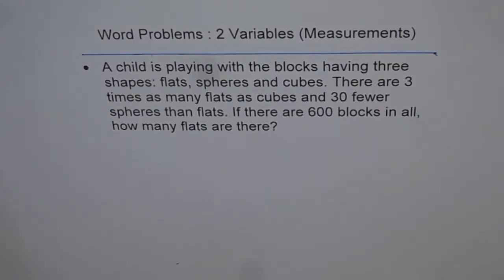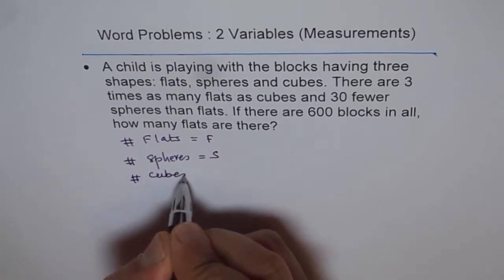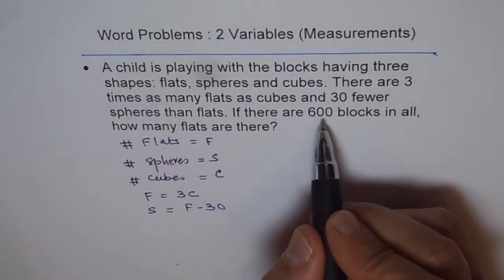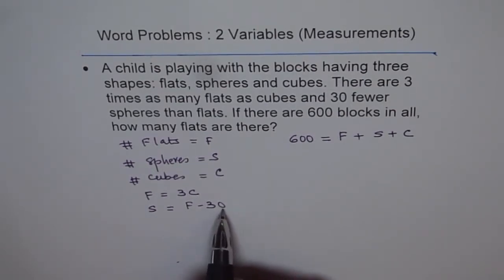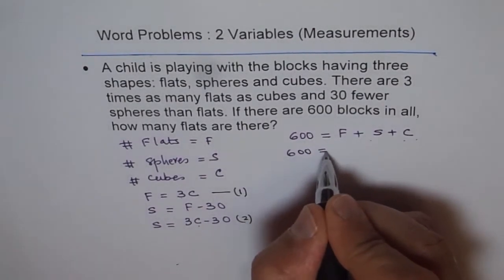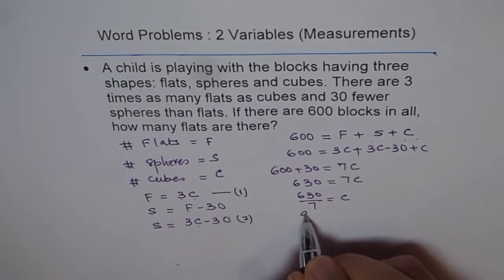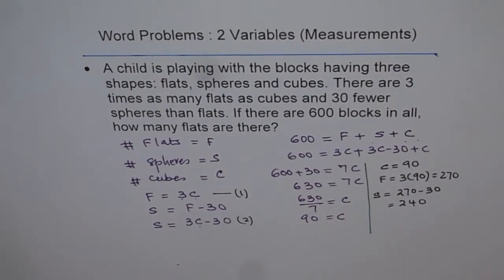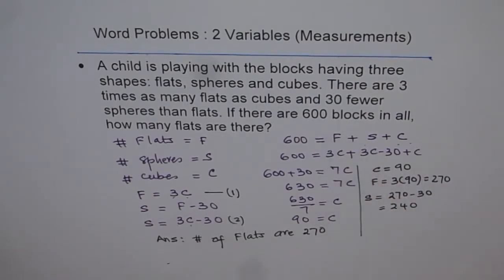Three Variable Linear System